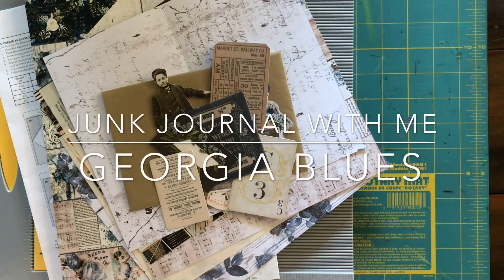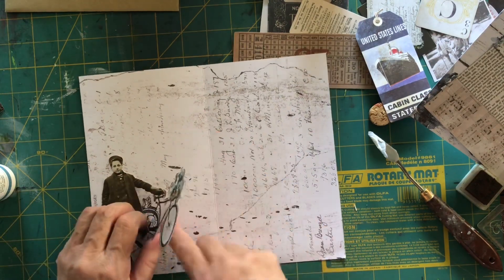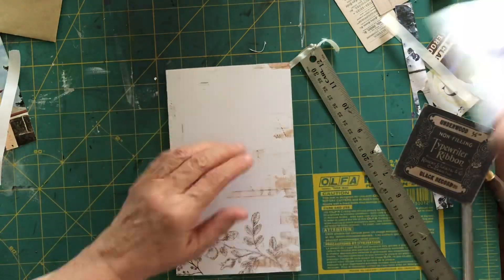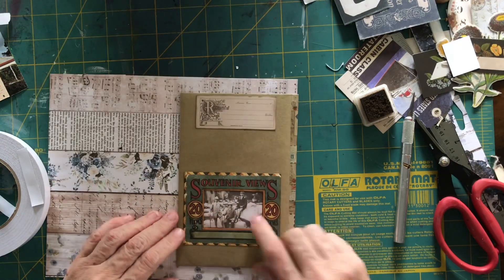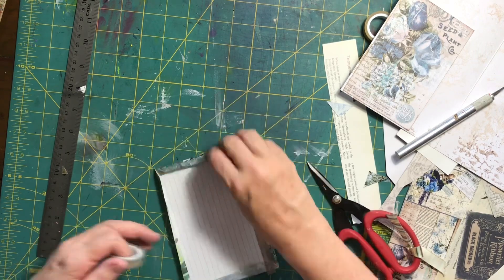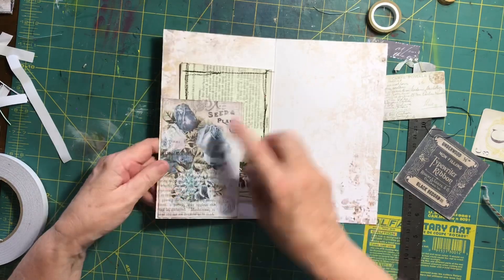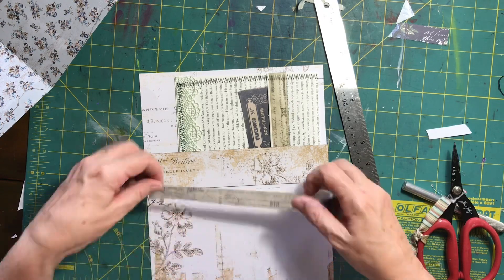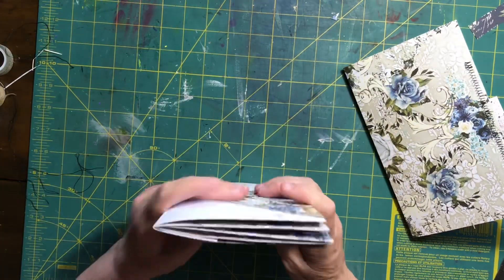Junk journal with me - Georgia Blues papers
Join me as I start making this junk journal using these stunning Georgia Blues papers from Prima Marketing